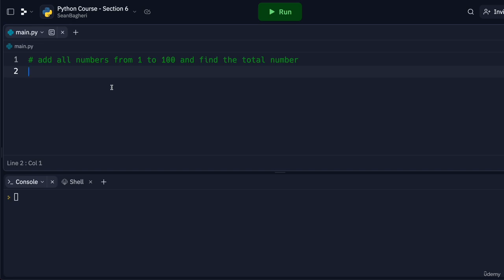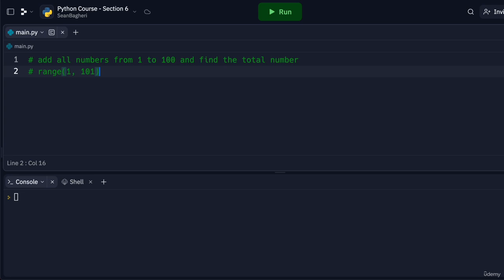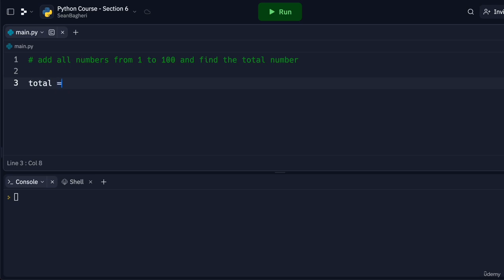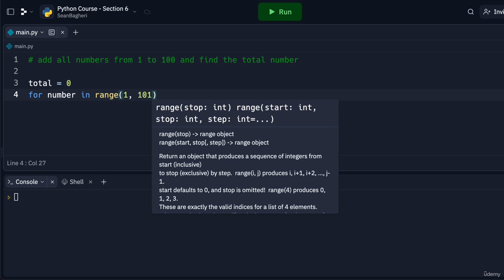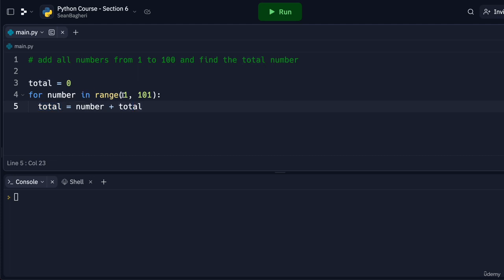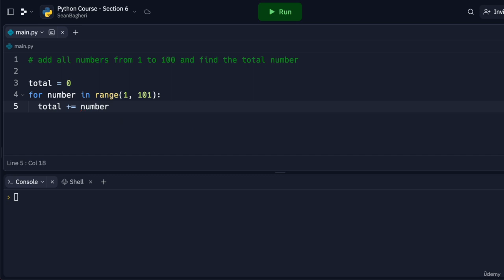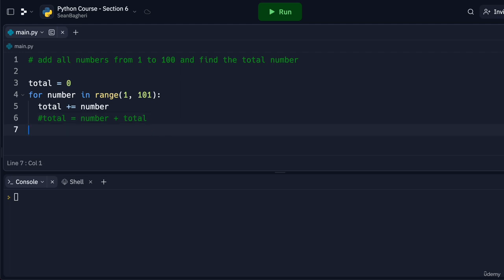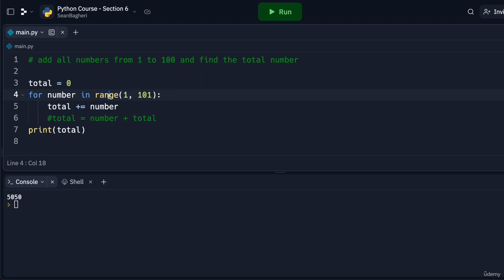7. Range Practice || 6. Beginner Python Programming Loops and Range || Python Professional Course